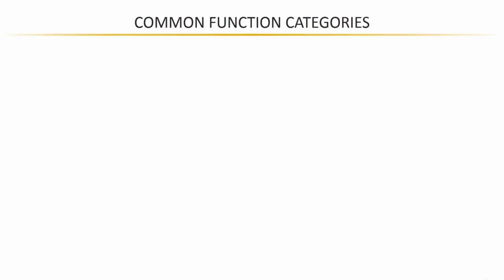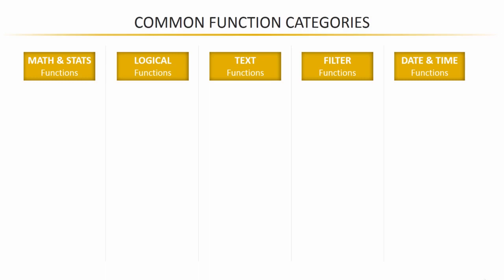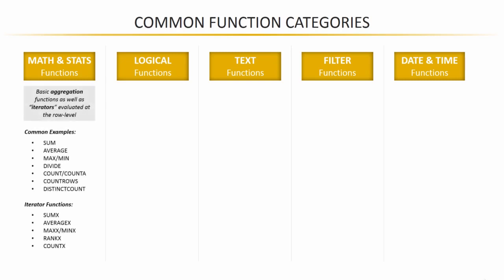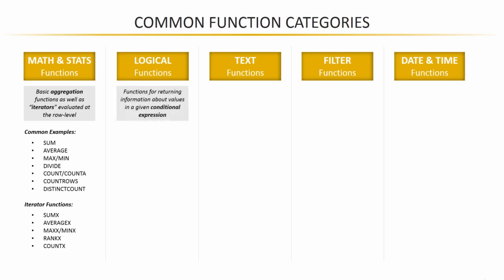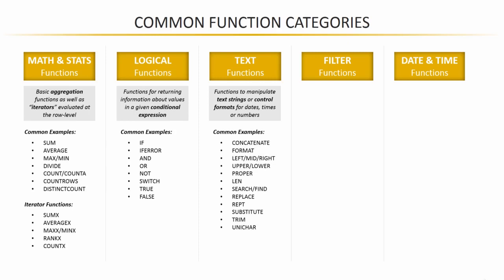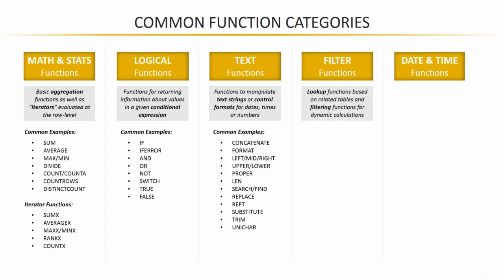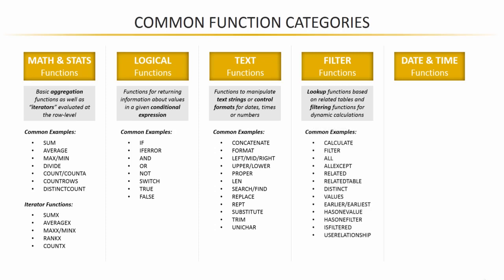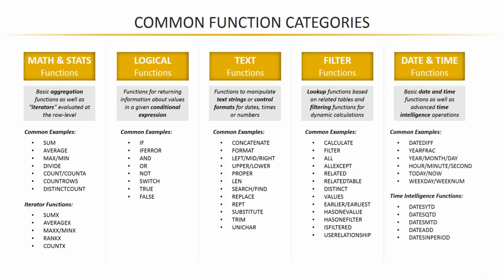5.10 Common DAX Function Categories | Analyzing Data with DAX | Learn Power BI 2022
5. Analyzing Data with DAX Calculations in Power BI
5.10 Common DAX Function Categories